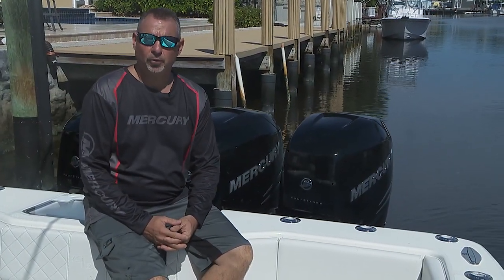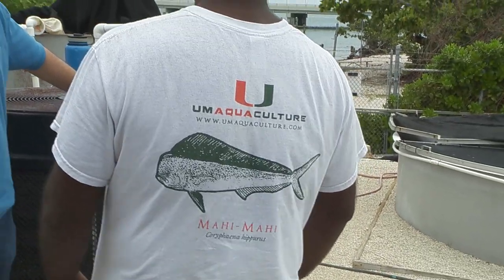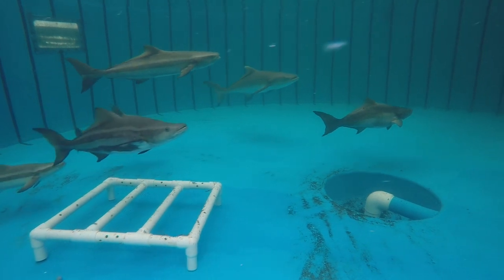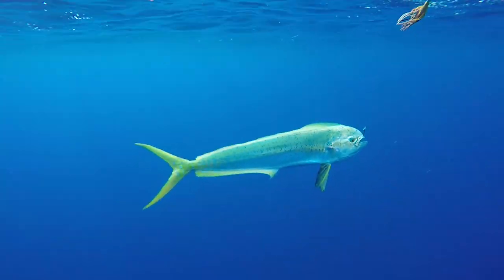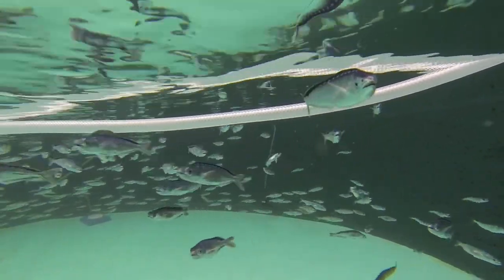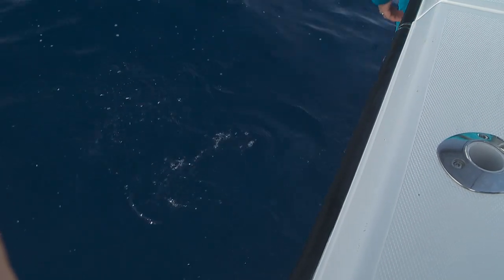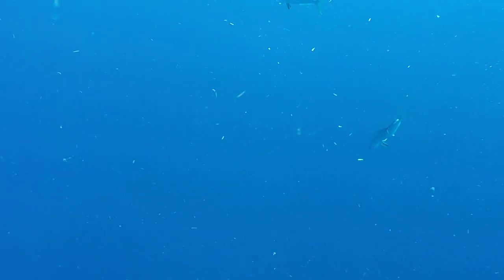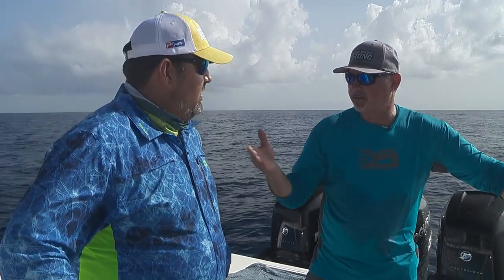Our Future Depends on the State of Sustainable Fishing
To be good stewards of our industry and our environment, we strongly advocate for and support fishing conservation. Together, with our friends from Florida Sport Fishing, we’re working to educate the angling and boating community on a wide variety of topics that are important to healthy ecosystems and sustainable fisheries.